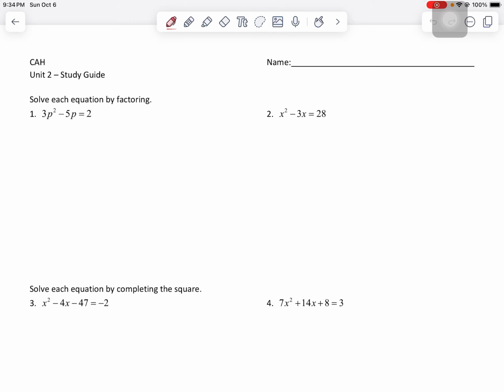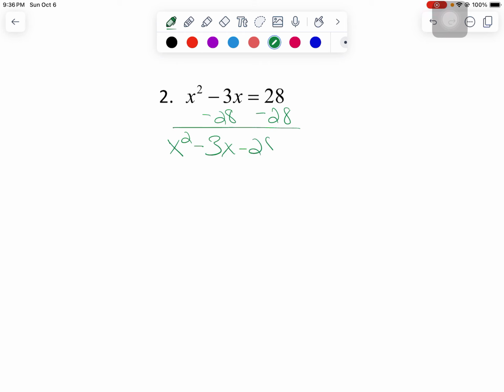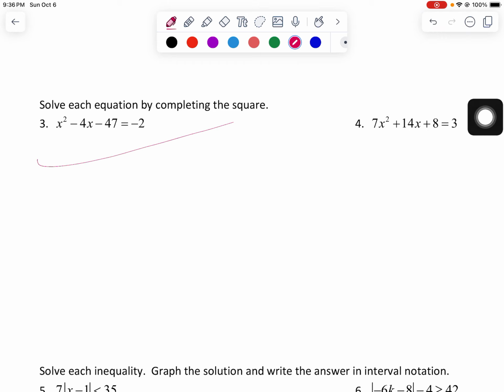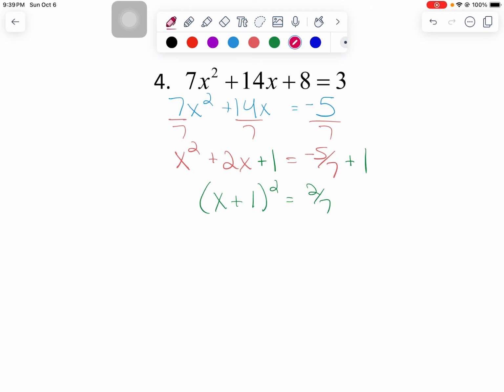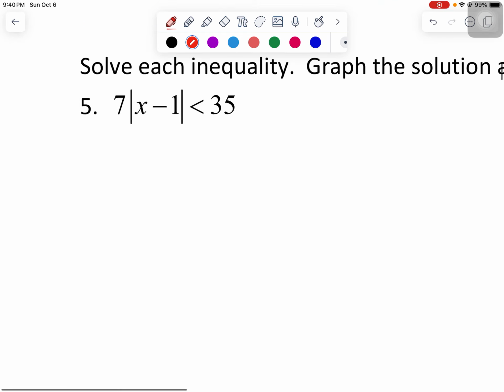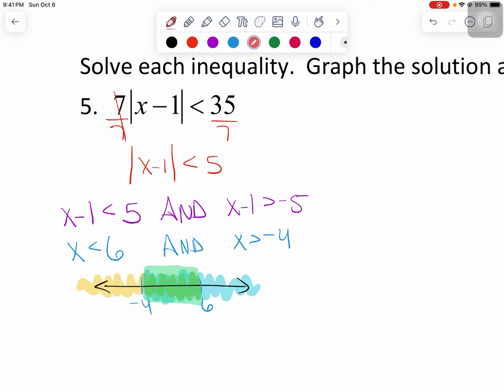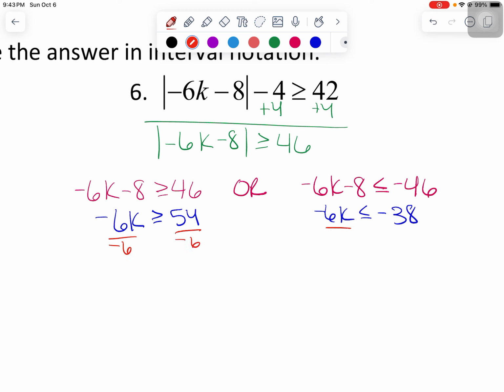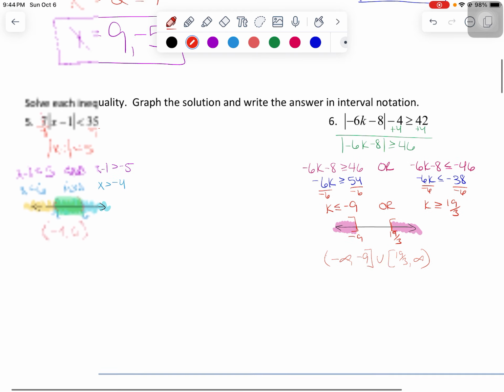CAH Unit 2 Study Guide Page 1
Solve quadratics by factoring, solve by completing the square, solving absolute value inequalities